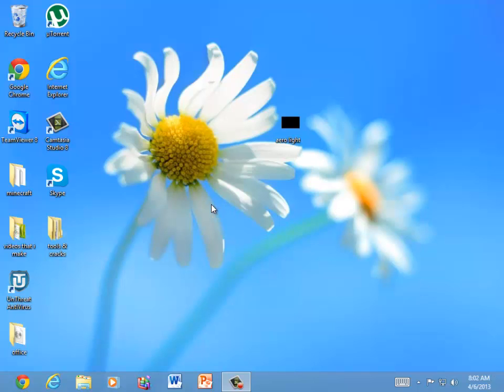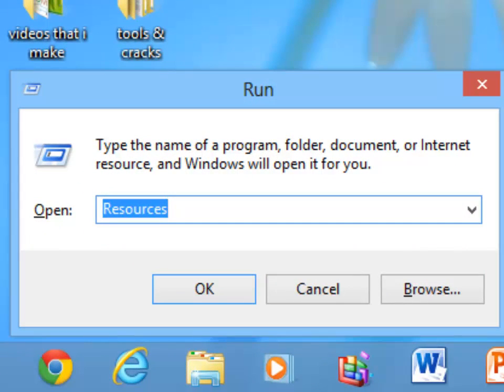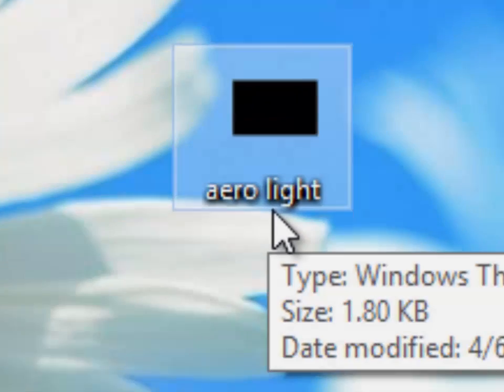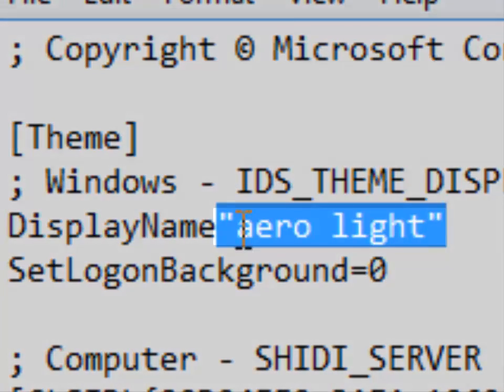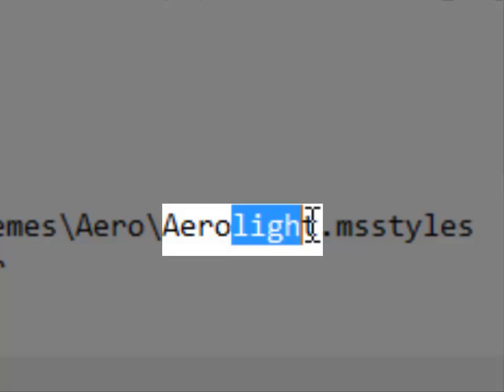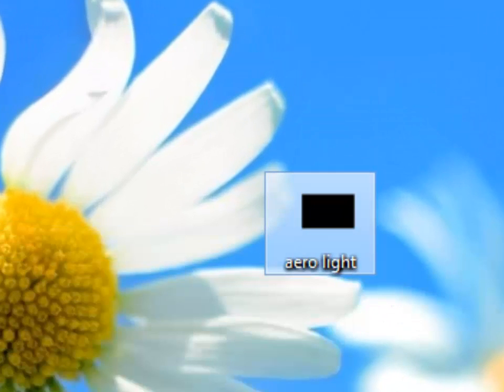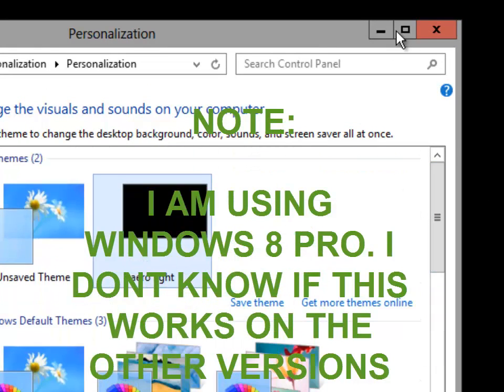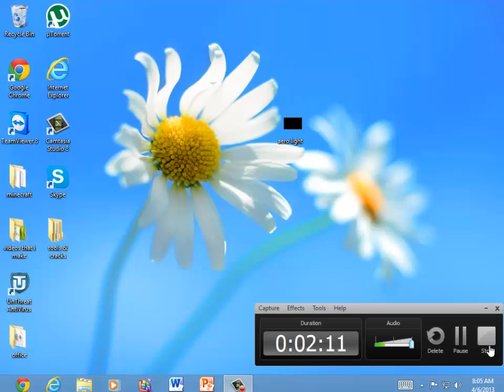A Windows 8 Hidden Theme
i am using windows 8 pro i dont know if this works on the other versions on windows 8